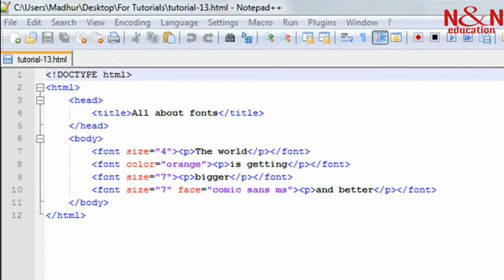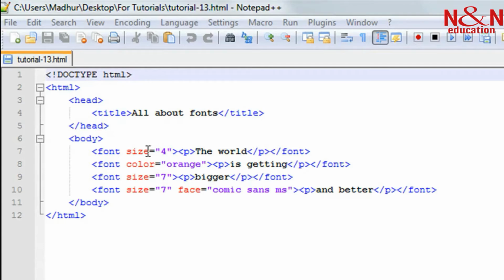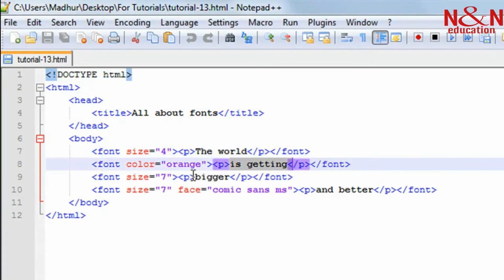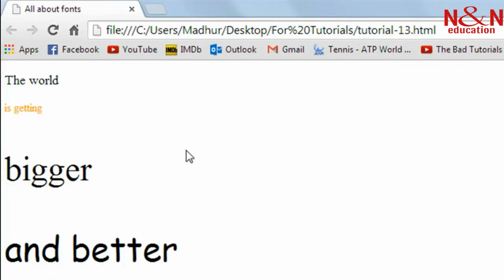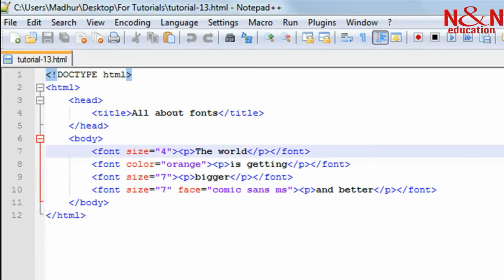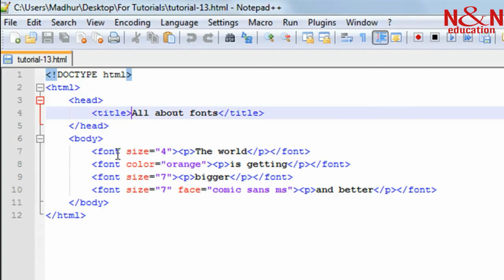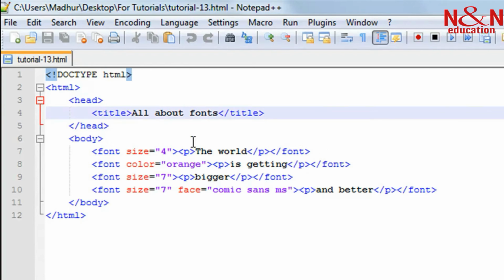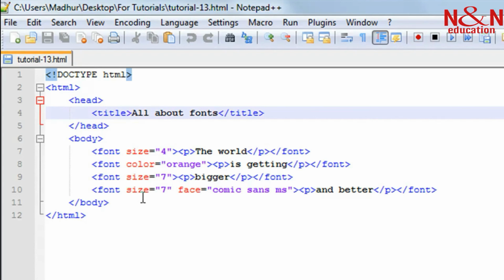HTML Tutorial No 13-The Font Tag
In this video we understand The Font Tag of html.